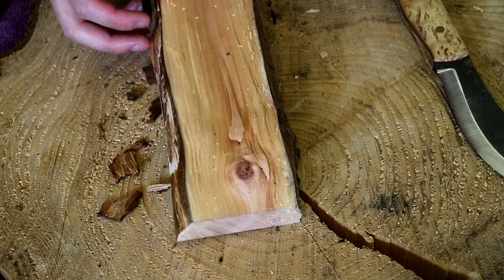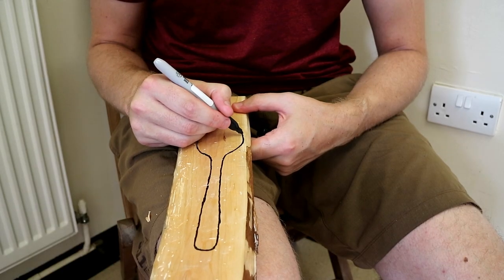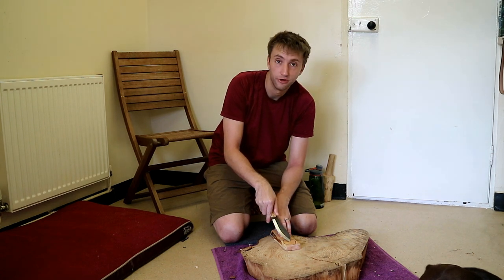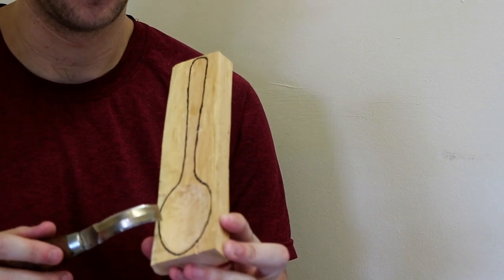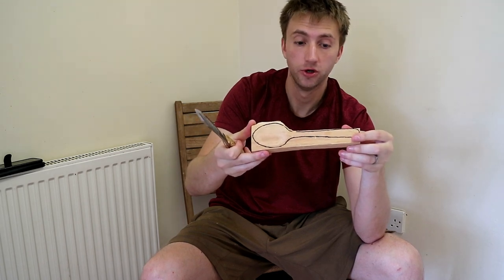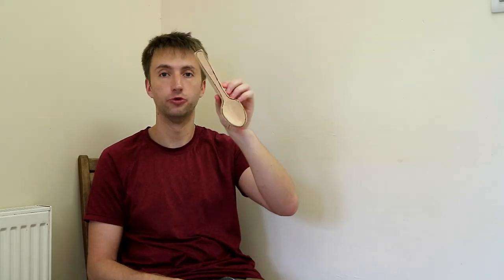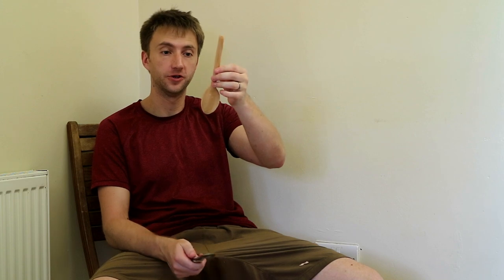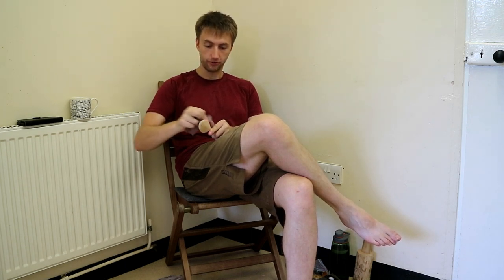Spoon Carving with Nessmuk Knife | Bushcraft Skills | Wood Carving | Knife Testing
Hi folks, in this video I spend a few hours carving a spoon from Willow using the Nessmuk knife, that I was sent by Brisa Ltd to use and test. It performed very well, as you'll see in the video. Oh, and excuse the white pins, it was a warm day 😂 I hope you like the video folks, I'm really thankful for you taking the time to watch. Thank-you for watching... take care.

Filming/Editing Equipment:
Edited on Corel Video Studio X9